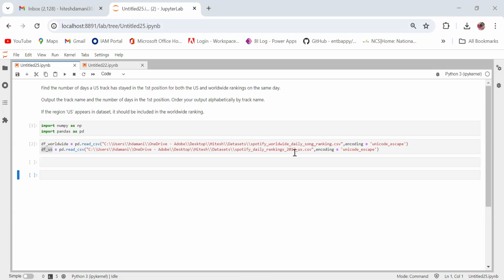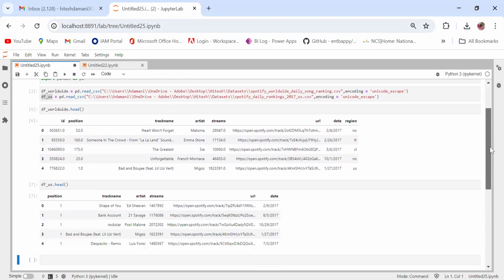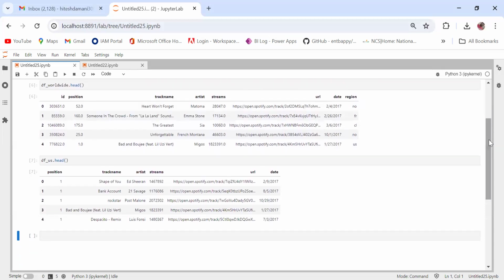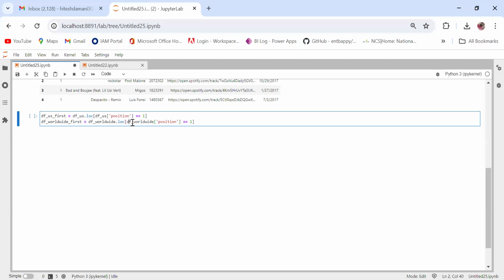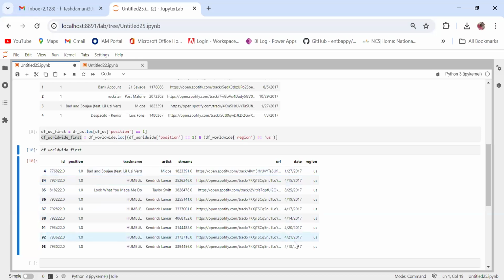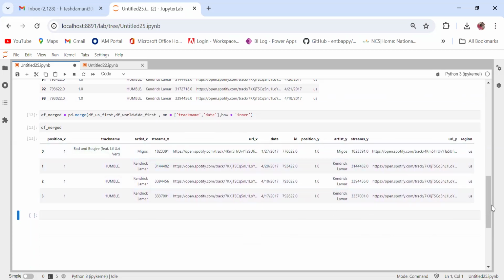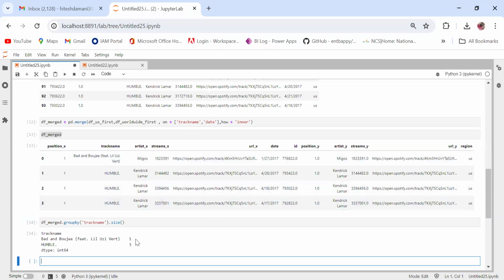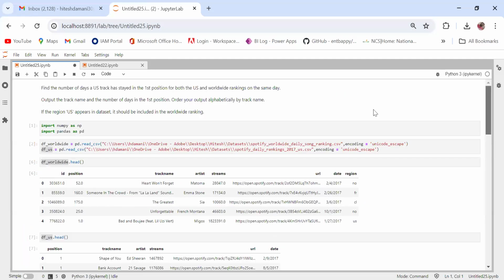Spotify Interview problem solved using Python | US Tracks Dominance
In this video we will discuss an interesting and cool advanced analytics problem asked in a Spotify. In this problem we have to find number of days a US track has stayed in the 1st position for both the US and worldwide rankings on the same day.